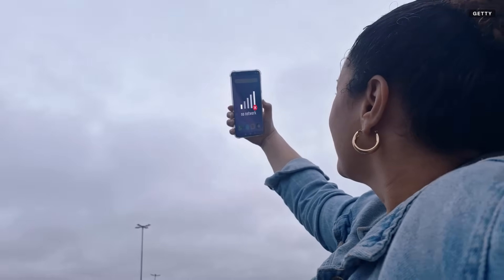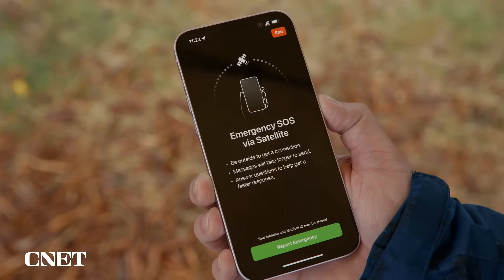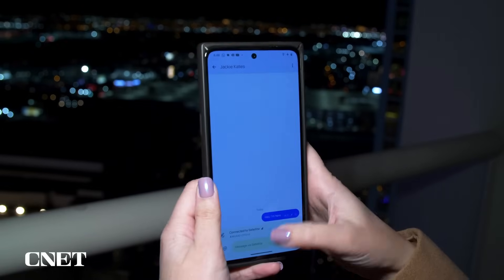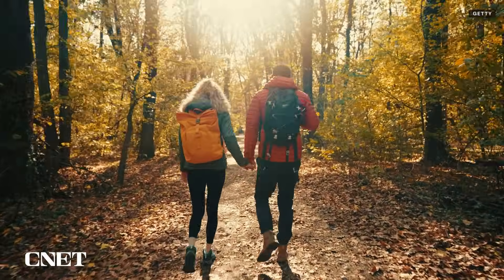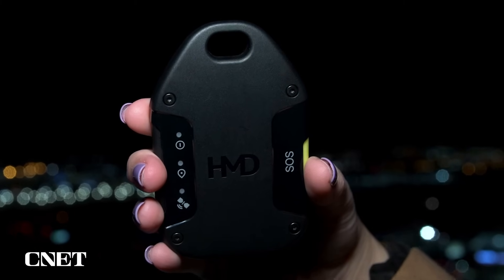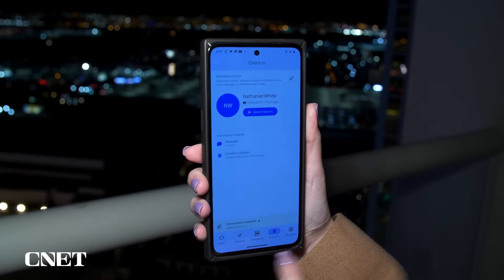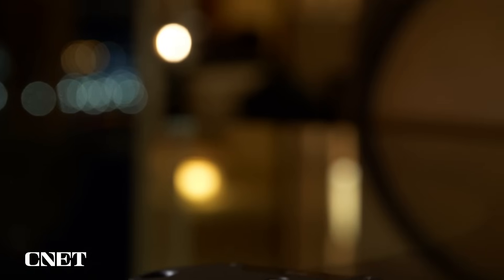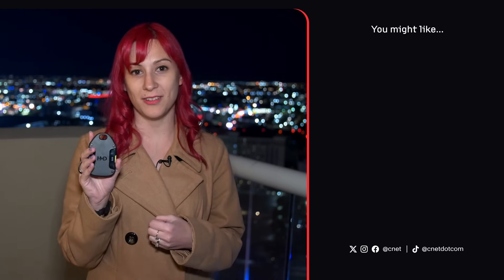HMD OffGrid Gives Satellite Access To Your Phone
Wandering around without cell service? HMD's new OffGrid hotspot accessory is designed to let smartphones send texts using satellites. We liked it so much, we named it a Best of CES award winner. CNET's Lisa Eadicicco gives it a look.

Read more on CNET:
Give Any Phone a Texting Hotspot Connection Using a Satellite, Just Like iPhone 16

0:00 Intro
0:07 HMD OffGrid
0:31 HMD OffGrid Functionality
0:50 HMD OffGrid Price
1:28 HMD OffGrid App
1:58 Conclusions